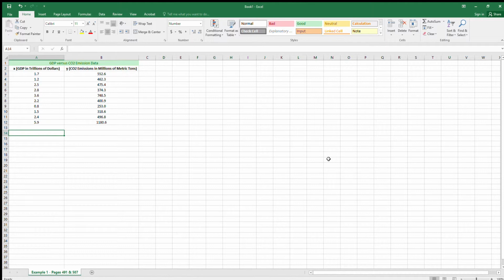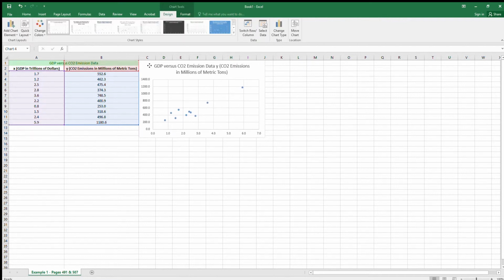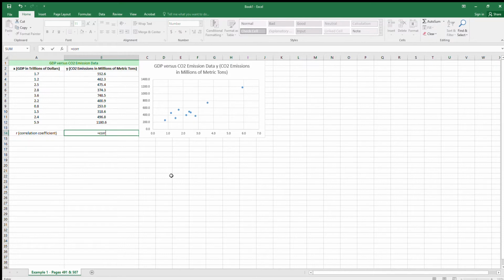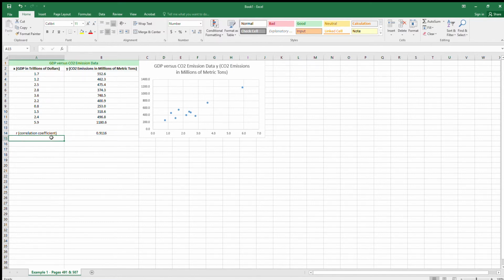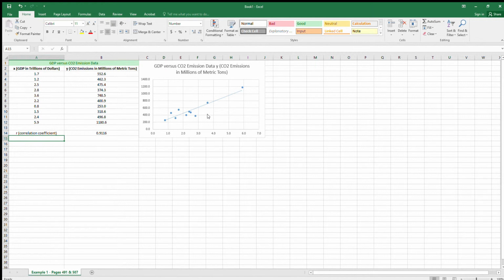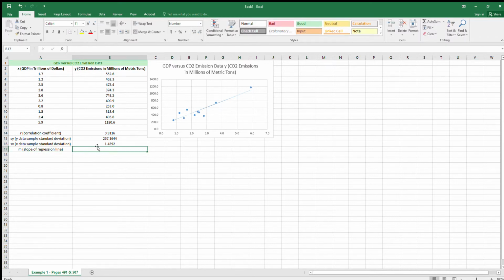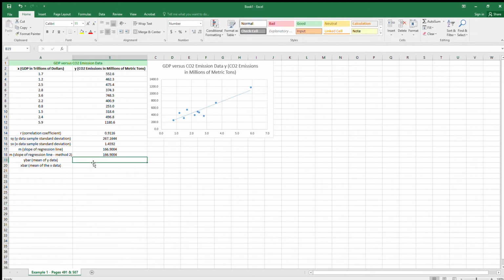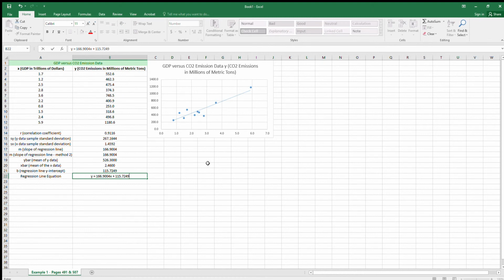MATH 1040 - Sections 9.1 and 9.2 - Correlation and Linear Regression